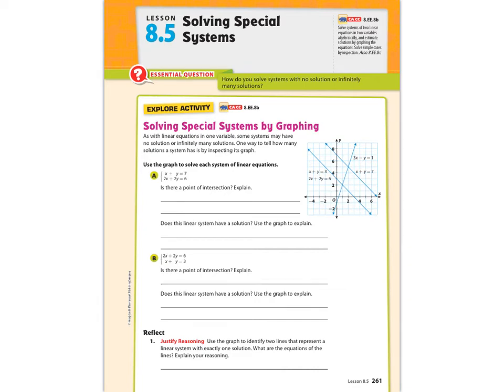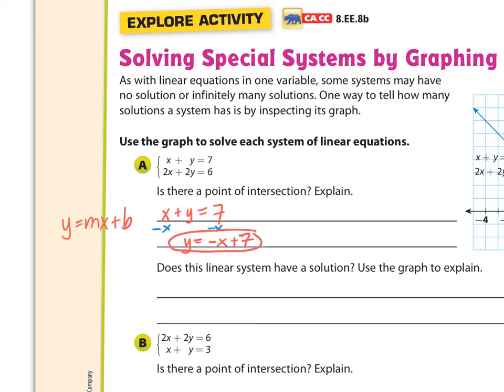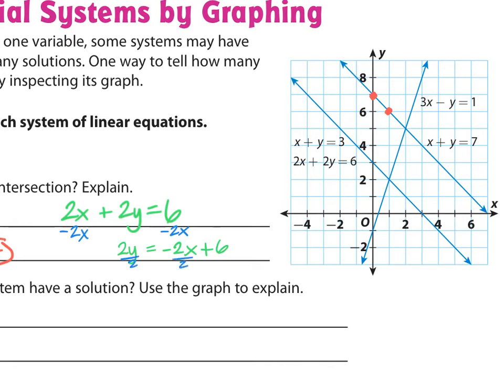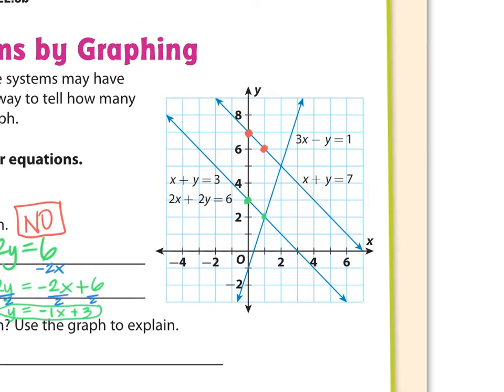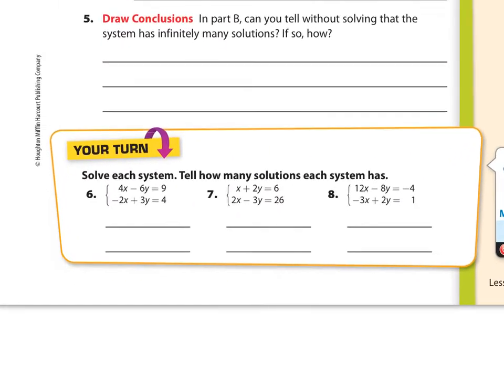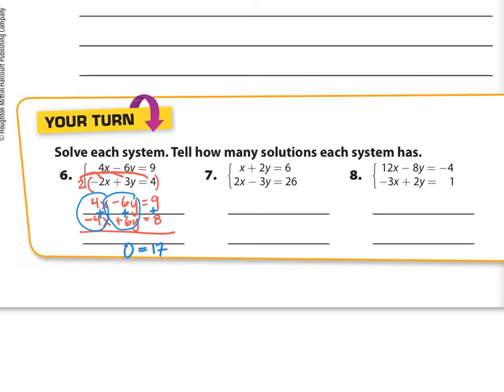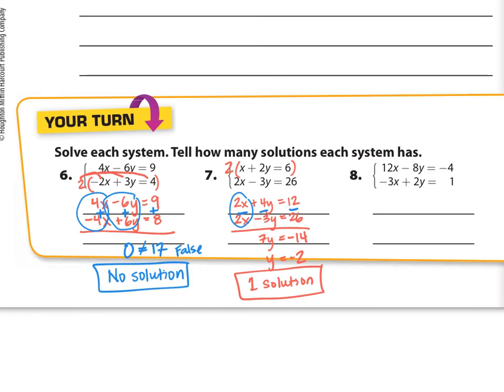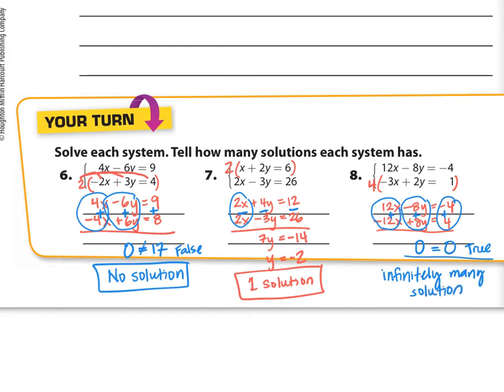HEMS Math 8 Lesson 8.5